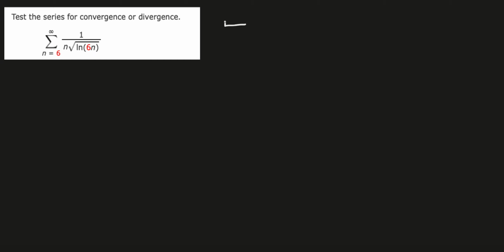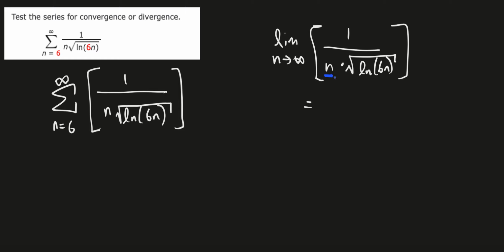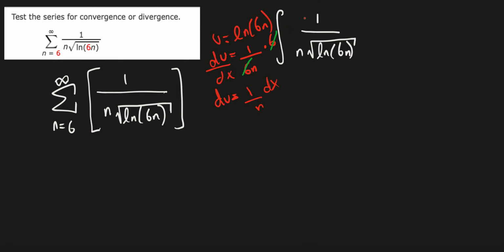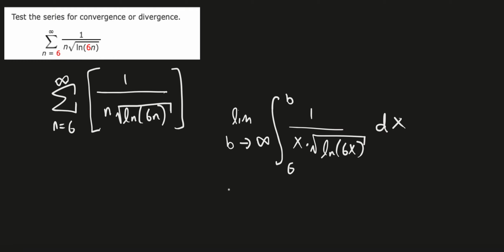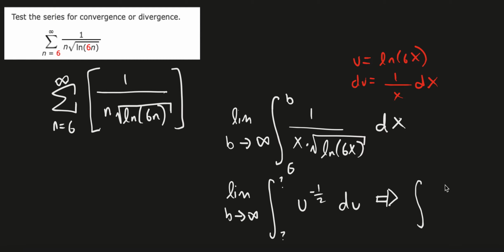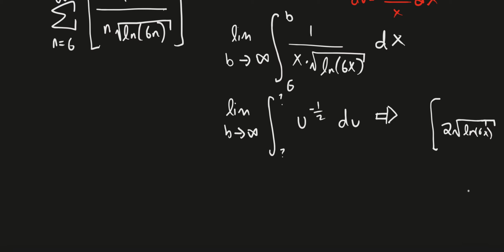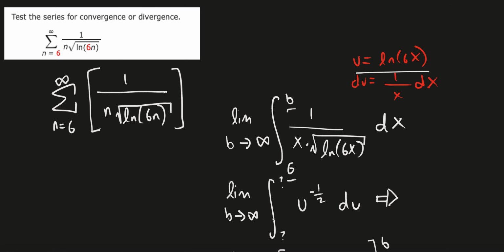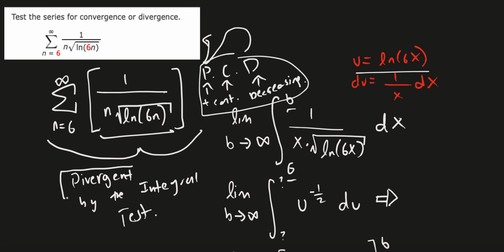Integral Test for Series - Convergence or Divergence Example 2